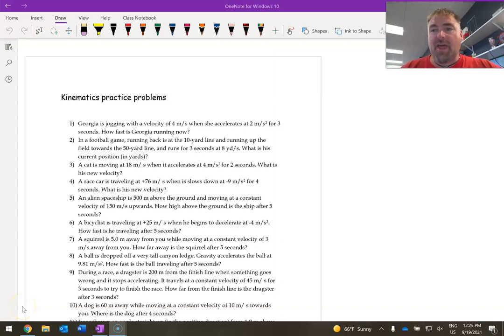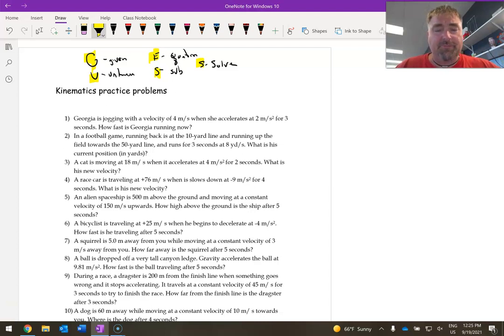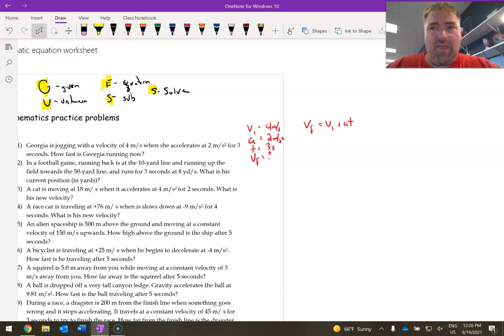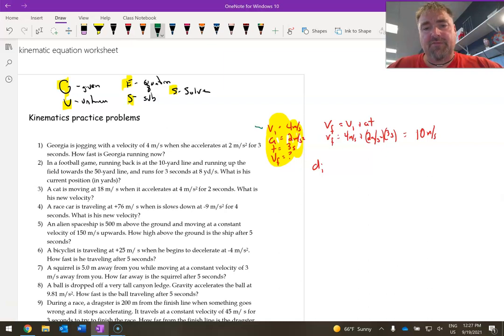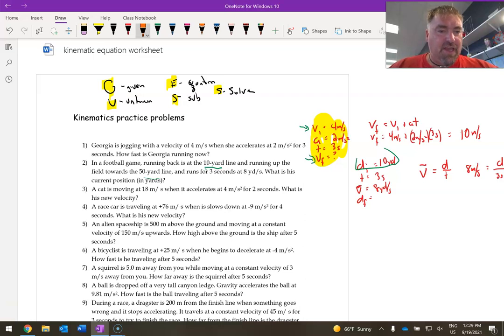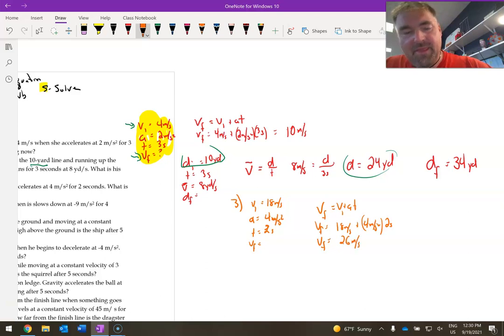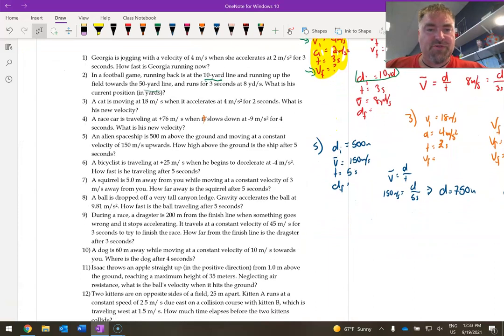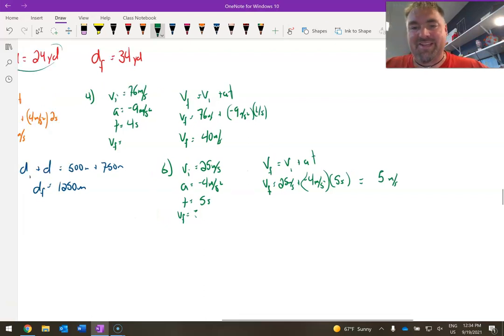KinematicsWksht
Solutions to the Kinematic Equation Worksheet